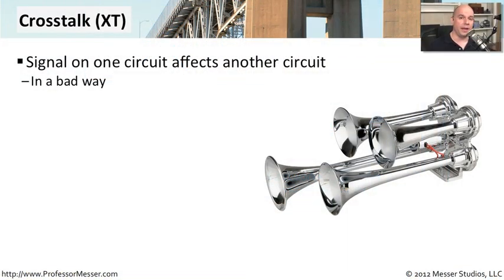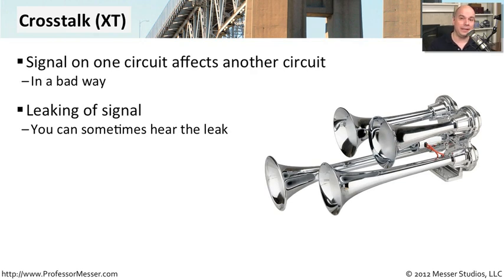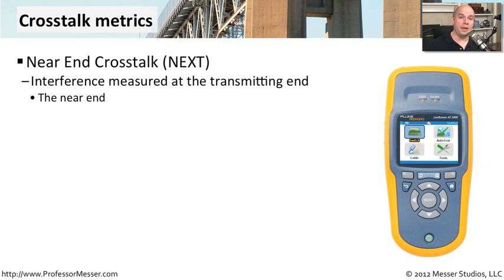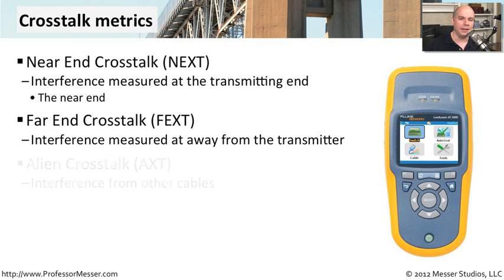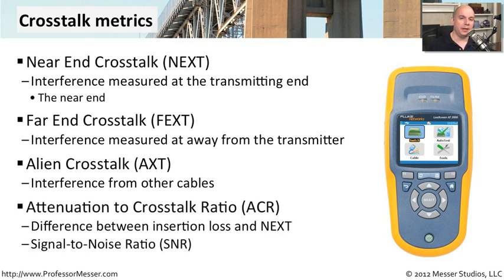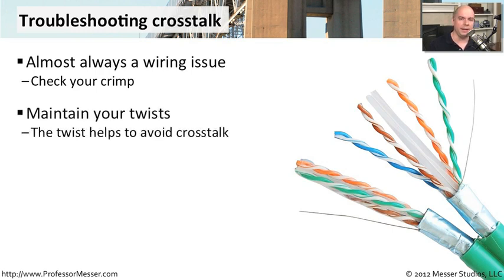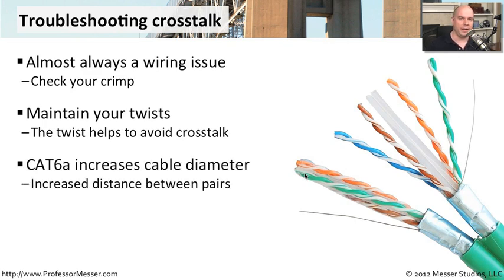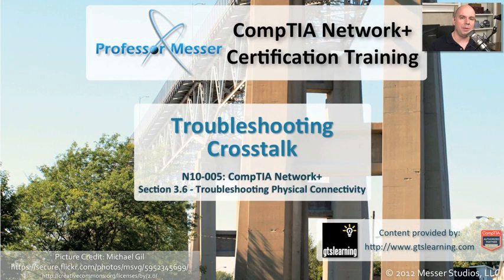CompTIA Network+ N10-005: 3.6 - Troubleshooting Crosstalk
Crosstalk is an important measurement to consider when building out your cable infrastructure. In this video, you'll learn about the fundamentals of crosstalk and how to minimize the amount of crosstalk in your copper cables.